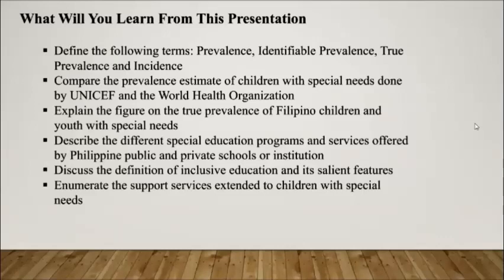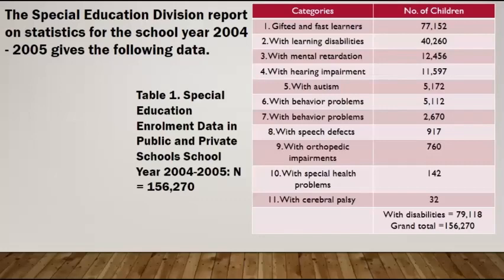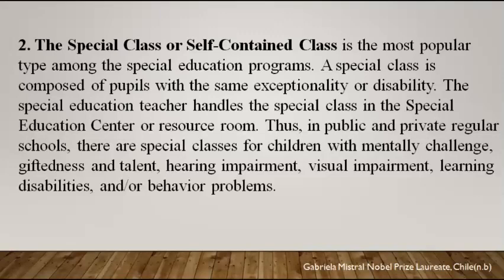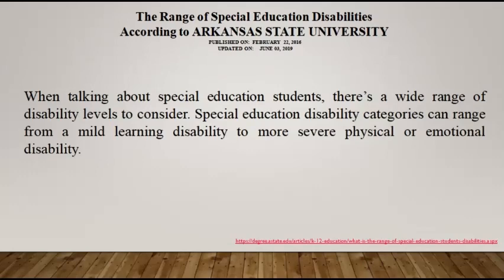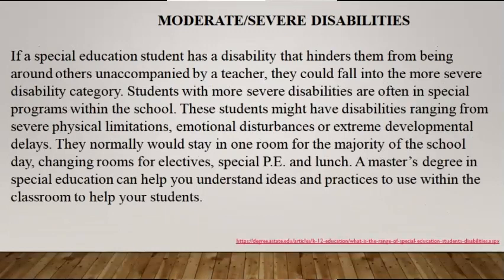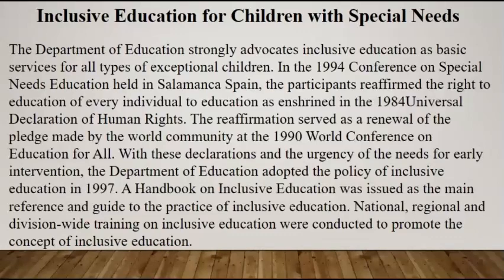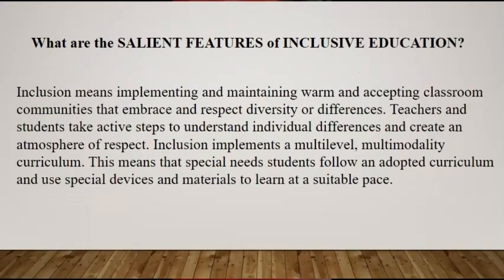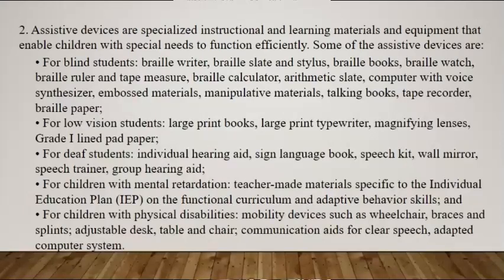GROUP 8 (FSIE) Range of SPED Program and Services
Group 8
Belinda Perez Cabading - LEADER
Nicole Iris Joson
Christine Joy Fajardo
Angelito Dela Cruz

Range of SPED Program and Services